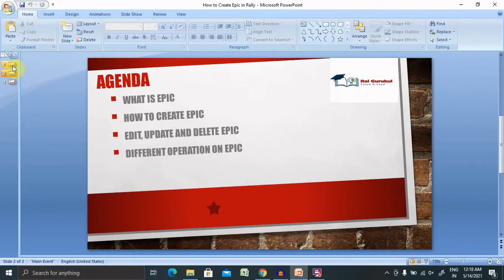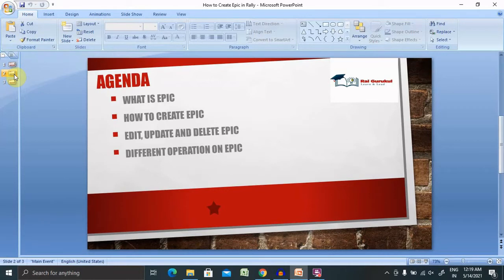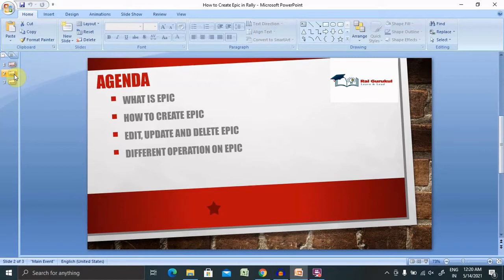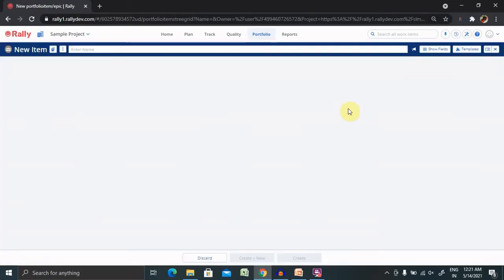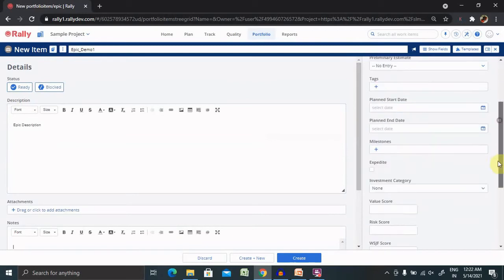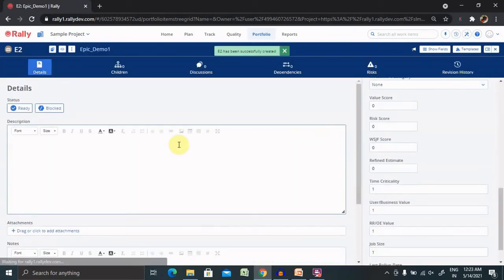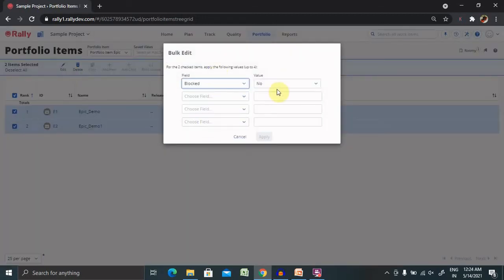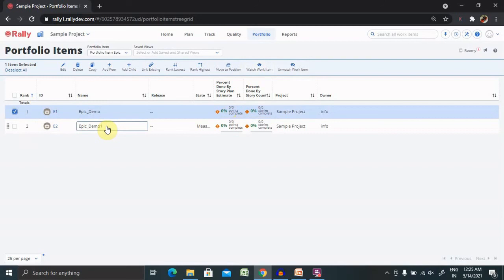How to Create Epic in Rally | Create Epic in Agile Central | Rally Tutorial for Beginner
An epic is a large body of work that can be broken down into a number of smaller stories, or sometimes called “Issues” in Jira. Epics often encompass multiple teams, on multiple projects, and can even be tracked on multiple boards.

Epics are almost always delivered over a set of sprints. As a team learns more about an epic through development and customer feedback, user stories will be added and removed as necessary. That’s the key with agile epics: Scope is flexible, based on customer feedback and team cadence.